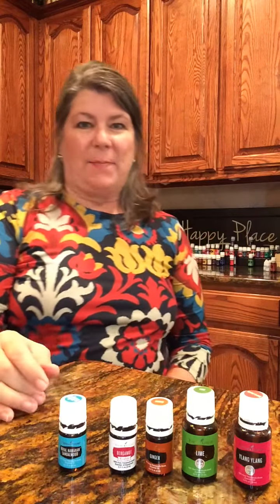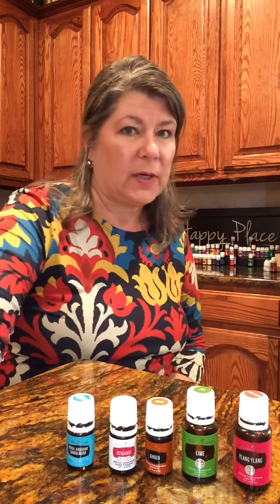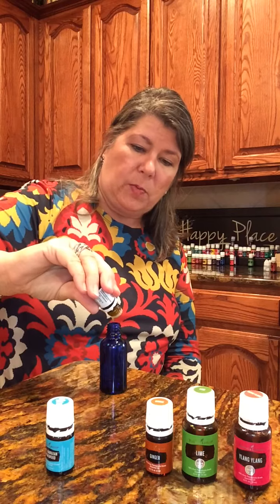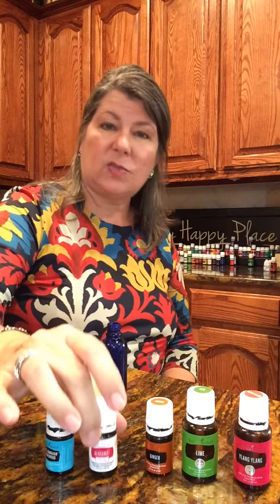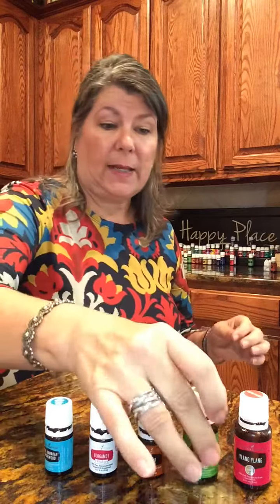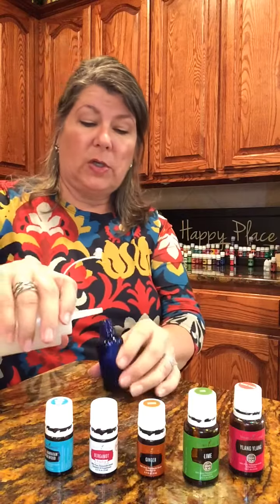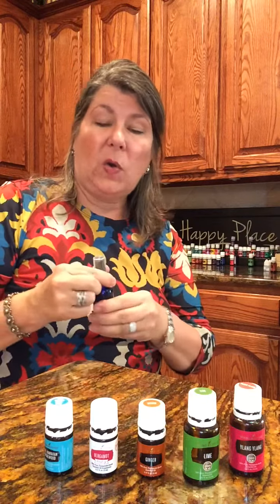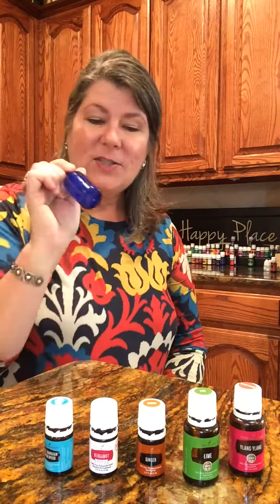DIY Lovers Linen Spray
DIY Sheet/Linen Spray using  Young Living Essential Oils: Royal Hawaiian Sandalwood, Bergomot, Ginger, Lime and Ylang Ylang...ooooh, la la!